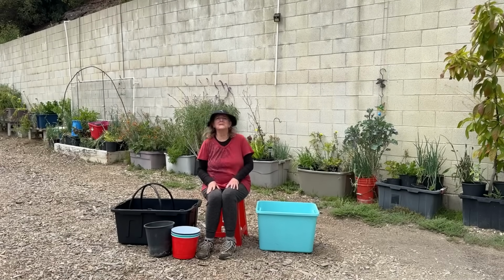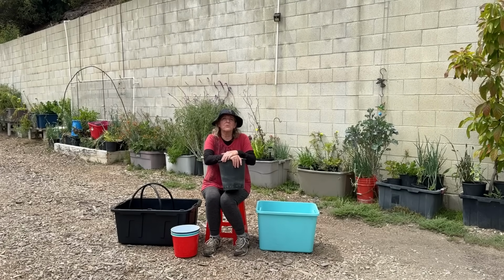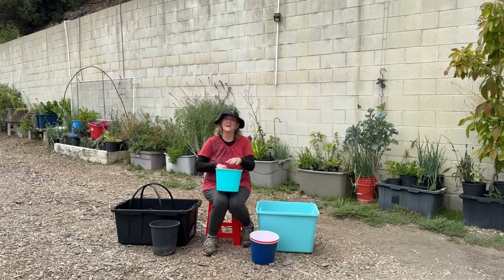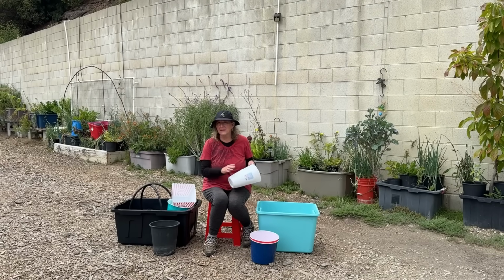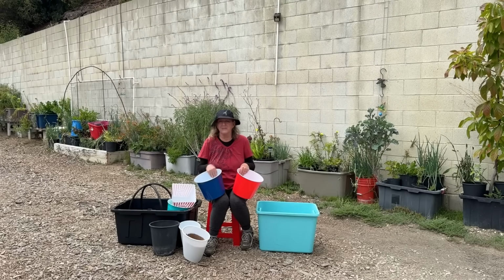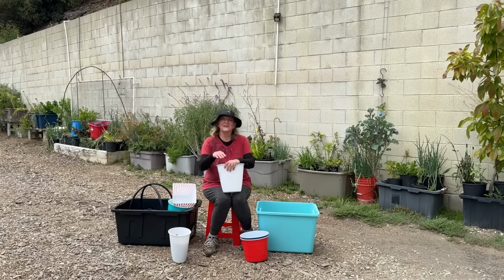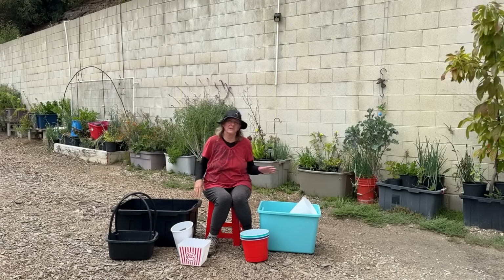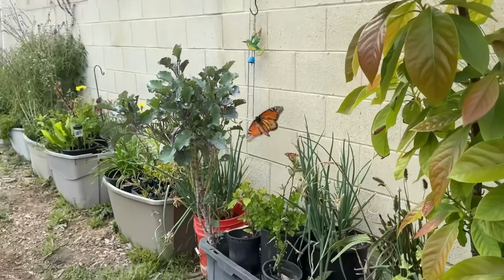Sun Harmful to Your Vegetable Garden Plants in Container Gardening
Container Gardening tips for vegetable plants and many other plants.

More tulle turquoise

Great Price for Solar Kit

USB Water Fountain Pump

Great SOLAR PANEL I buy from them

Tomatoes 🍅

FULL Guide How to Grow Tomato Plants in FREE Living Soil & Protected from Pests in Garden Raised Bed

Hummingbird FOUNTAIN Attracts Hummingbirds ❤️ CHANGE to SOLAR EASY from NO Sun AC PORTABLE Birdbath

Setting Up FREE Raised Bed w/Squash & Tomato Plants Grown from Seed Container Gardening Layer My Way

EASIEST Seed Starting Method for to Grow

Hummingbird Solar Fountain

How to Propagate Plants with Success in Rooting Cuttings for FREE Vegetables & Flowers Propagations

How to Make FREE Potting Soil EASY Natures Way for Gardening Vegetables Any time of the Year

Secure Pest FREE Vegetable Gardening Filled Raised Bed Container Garden BEST Compost Soil Dog Kennel

Vertical Gardening in Vegetable Raised Garden Bed Tips & Pollenating Watermelon Container Dog Kennel